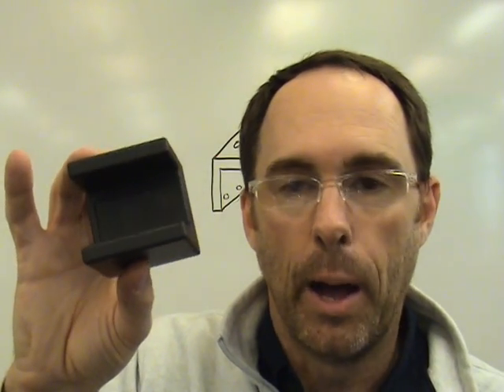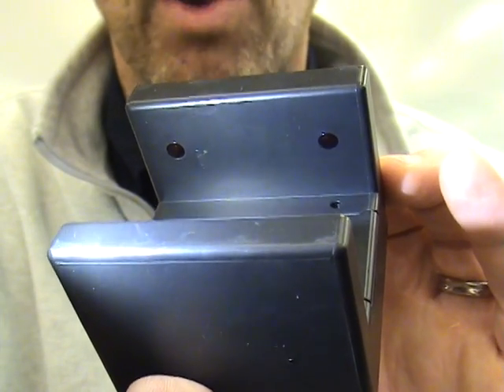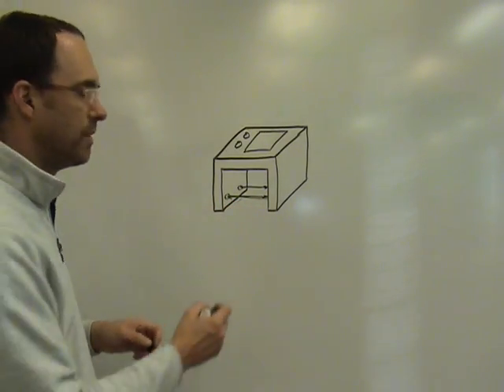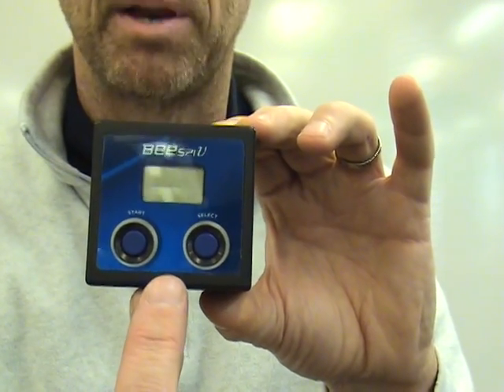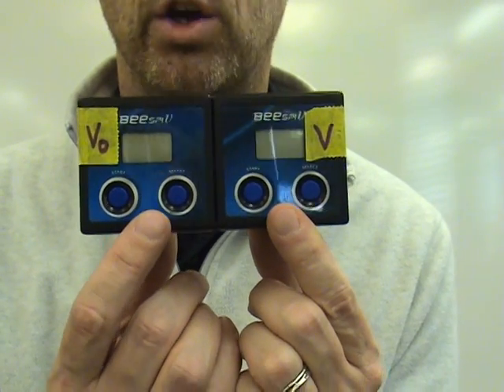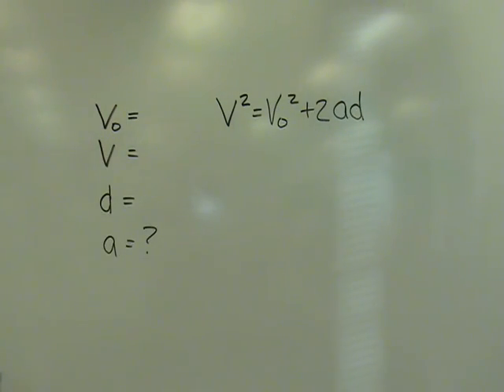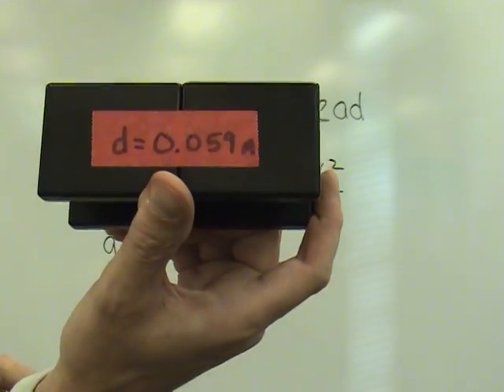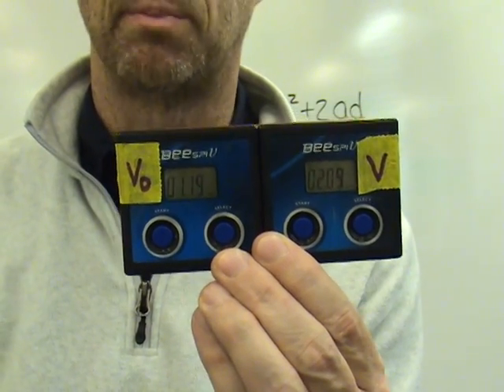Photogate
This video explain how the photogate makes it measurement